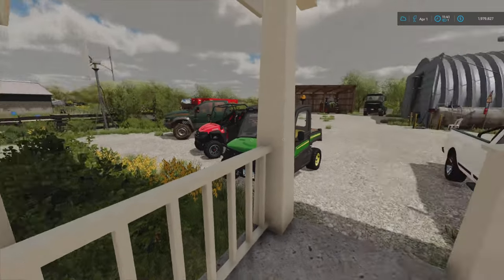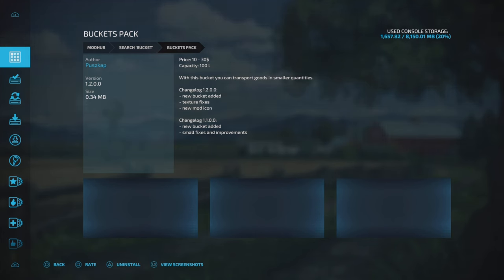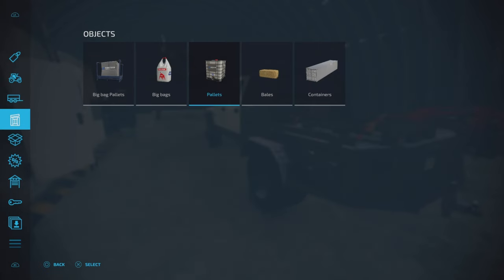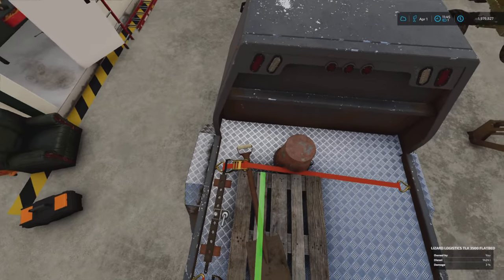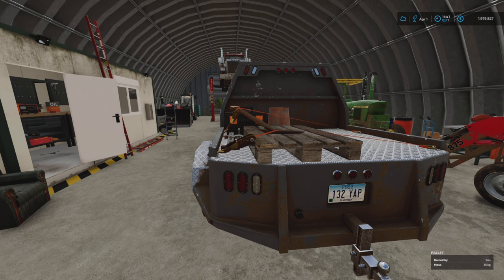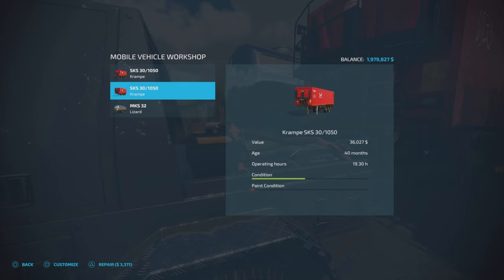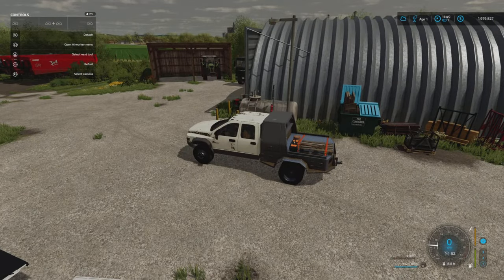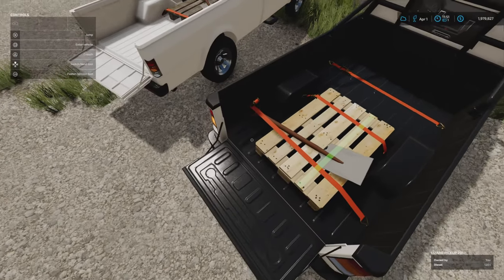FS22 | Working Repair Truck Setup | All Platforms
Welcome back to the farm folks! Here we have my setup for being able to do field repairs and/or drive around the farm and repair my equipment without driving everything back to the shop on at a time. I made this video to share with people asking how to set it up. This is way easier than typing with pictures. 😂 I hope this helps anyone looking to setup a repair vehicle, as I've also included some tips with other types of vehicles.